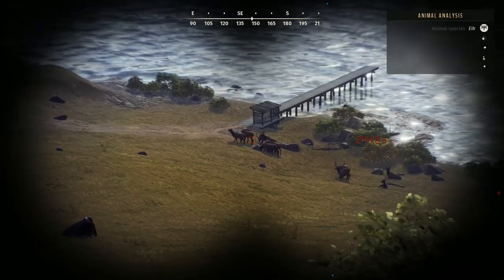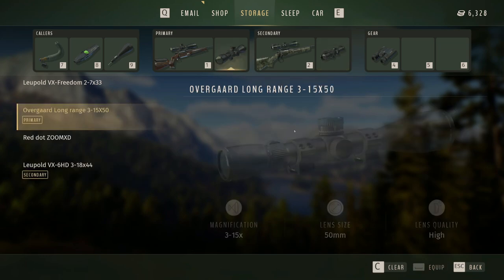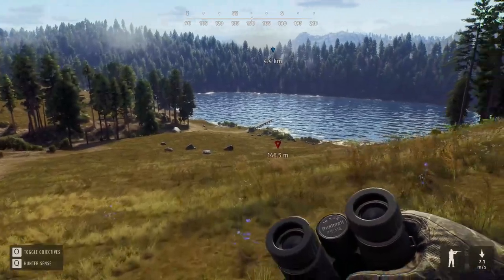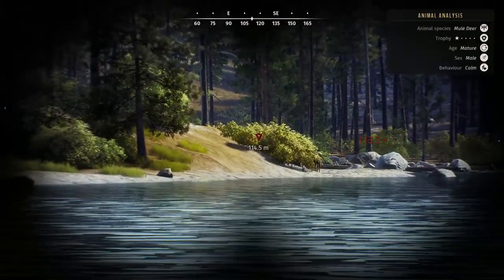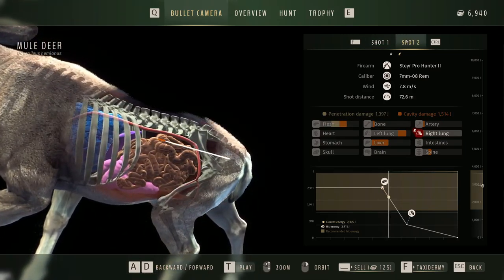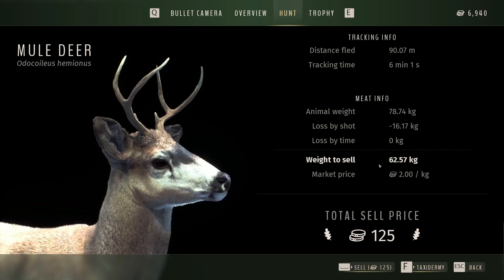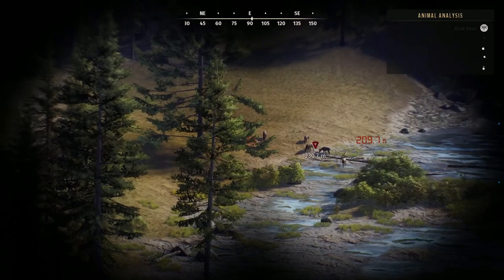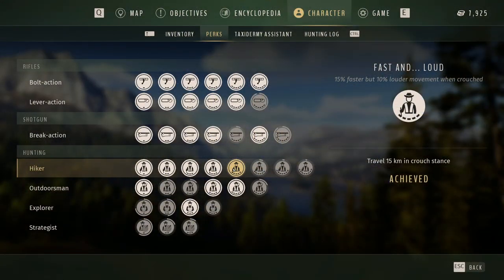YOU NEED THIS RIFLE in Way of the Hunter!!!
Today we are going to be purchasing and trying out the 7MM in Way of the Hunter!  Is it any good?  As good as the 308?  That is the question!  So today we are heading out to hunt Elk, Mulies and Whitetail with the 7MM!  Along the way we manage to unlock some perks so we'll be checking those out as well!  And we do shoot a few things with the 308 for comparison's sake!  I hope this video helps you to make the best weapon selection possible in Way of the Hunter!   Lady Legend XO 💜
😁 STREAM SCHEDULE 😁
Mon-Thurs @4pm EST on YT

     UnyJustSomeone & Matthew!